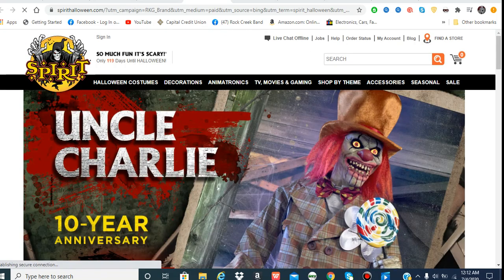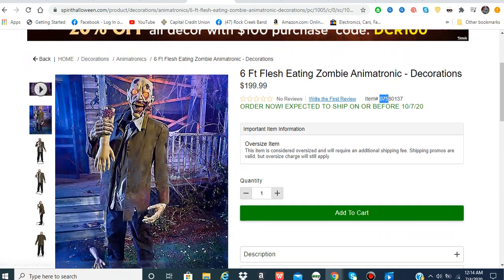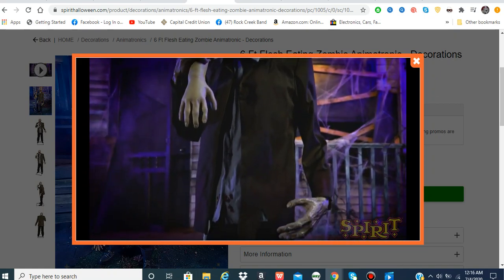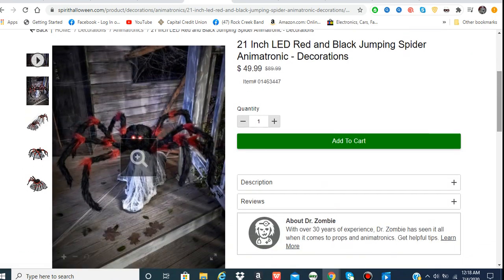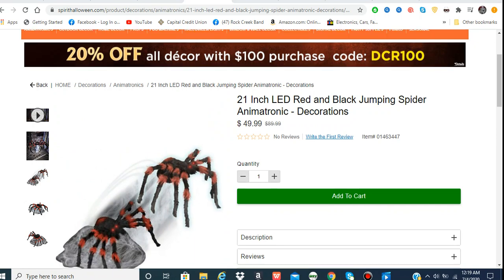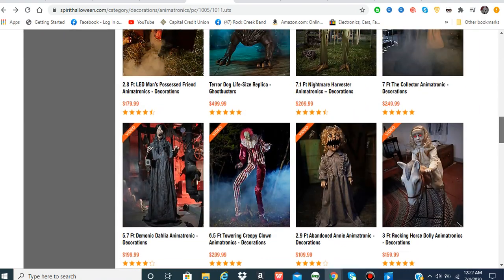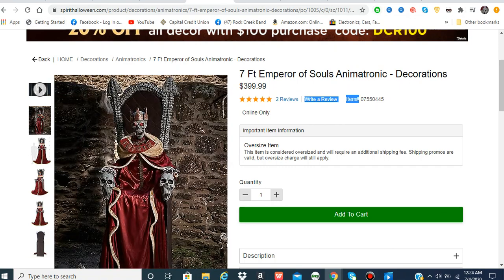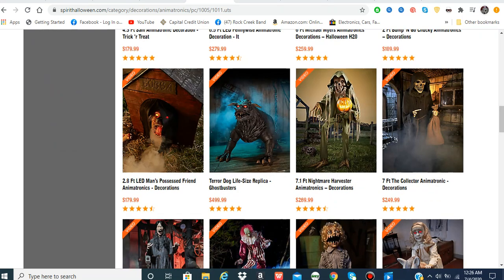Spirit Halloween 2020 flesh eating zombie and jumping spider (jobeanvideos)